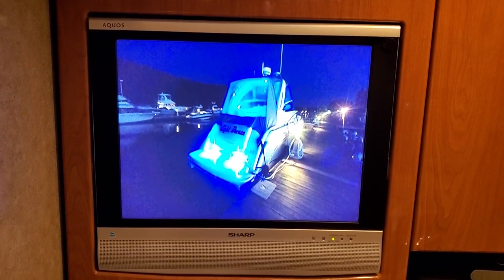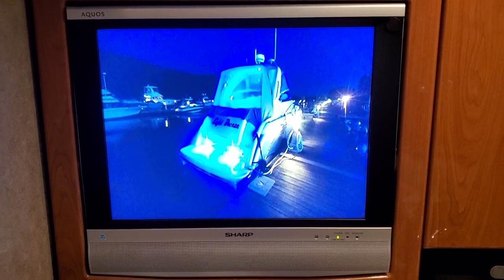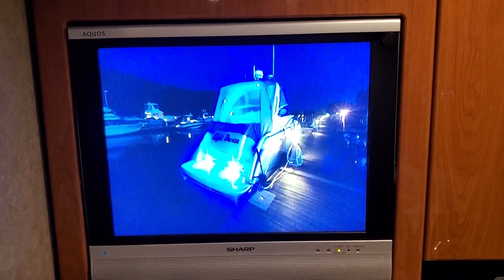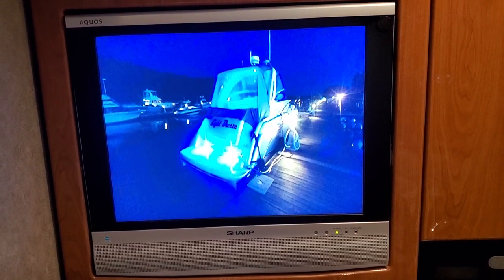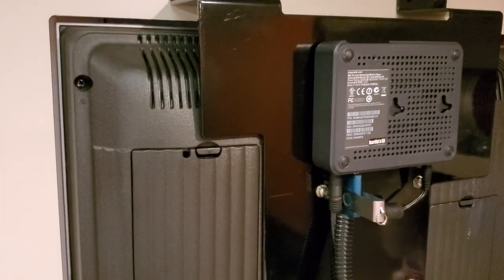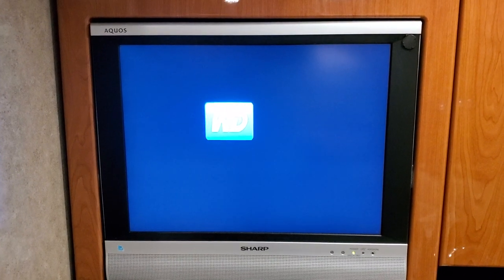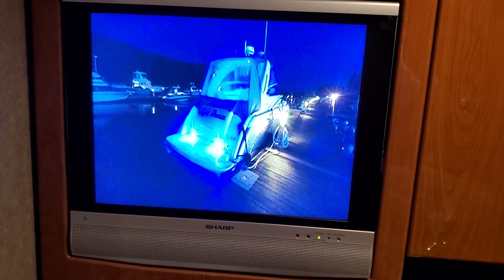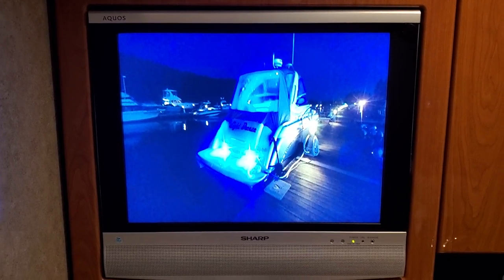What to do with an old LCD TV on the boat? Digital picture frame!